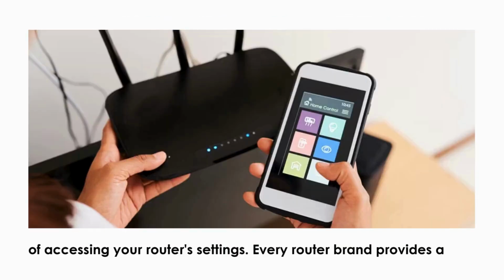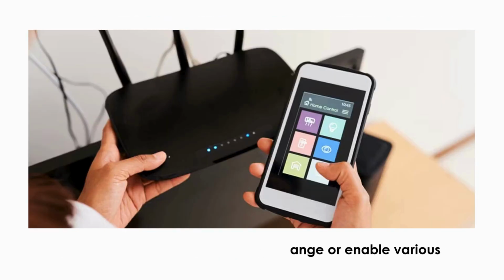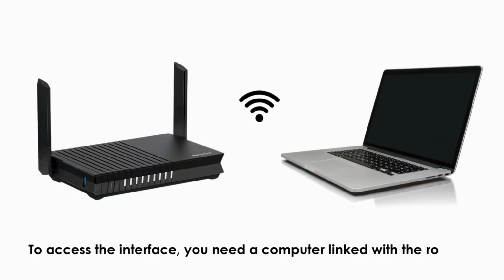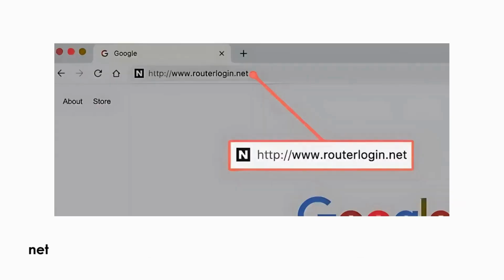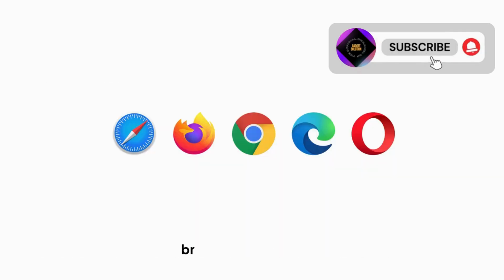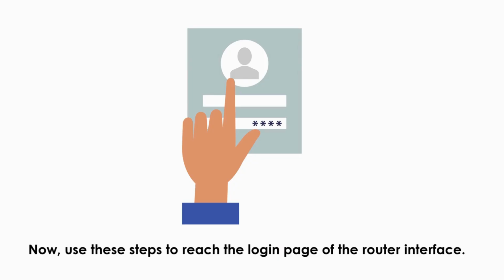How to Access Netgear WiFi Router Setting - Step by Step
Learn how to easily access your WiFi router settings in just a few simple steps. This tutorial is perfect for beginners who want to change their WiFi password, update the SSID, or manage other router configurations. No technical background required!